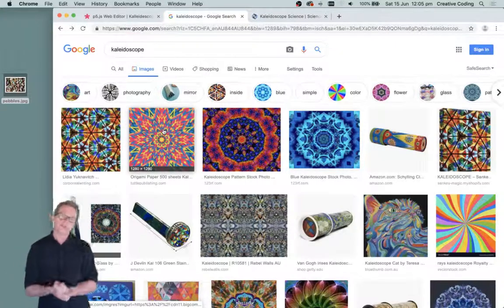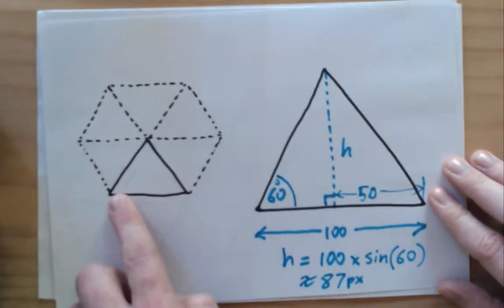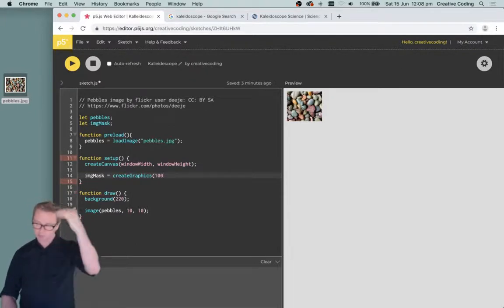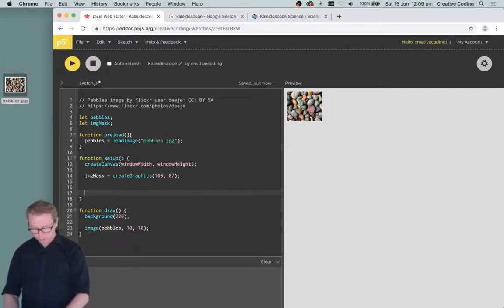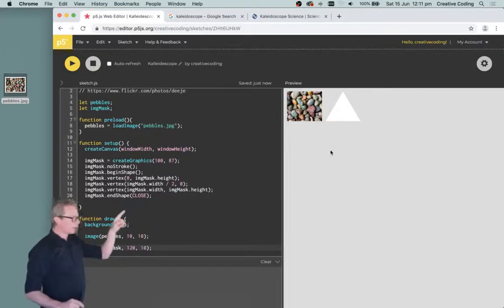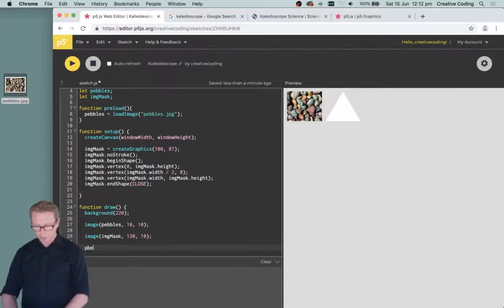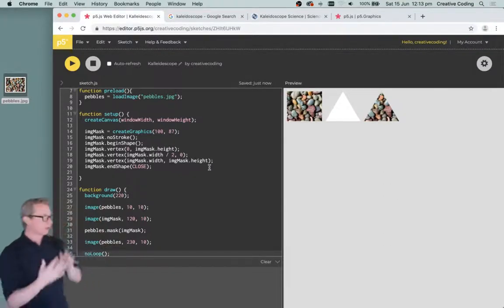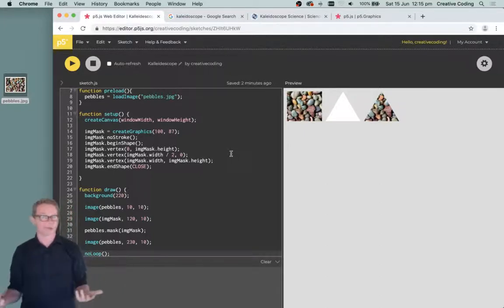E10.1 Kaleidoscope 1: Image mask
Part 1 of a three part video series showing how to create a kaleidoscope effect in p5js. This video shows how to create an image mask using a p5.Graphics object to mask out parts of an image.